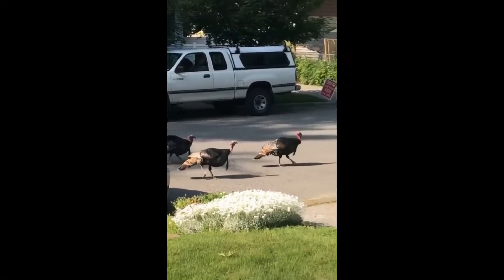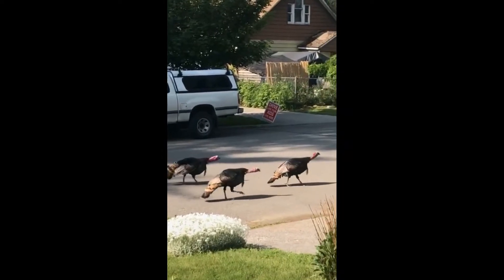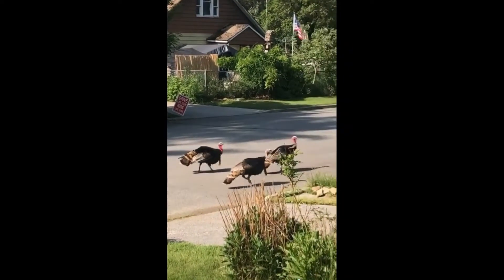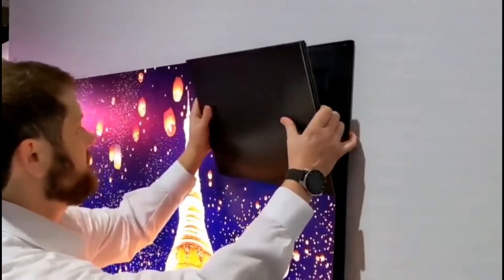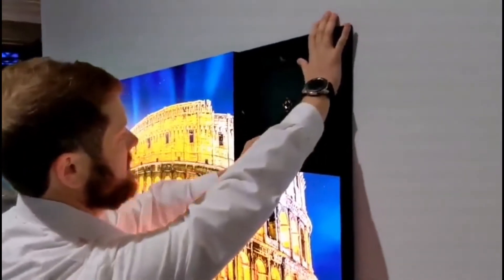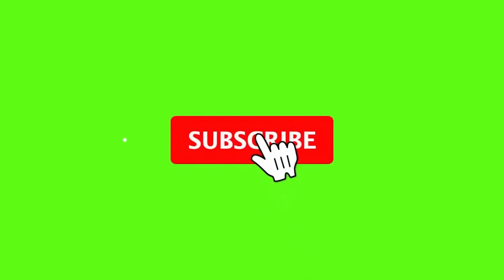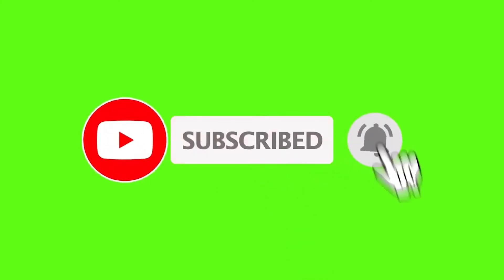292 Inches Monster Large Samsung TV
292 Inches Monster Large Samsung Modular TV

subtitles -

The Wall is a modular micro L E D display, using that you can make your own customizable screen size TV.

Normally this machine called scrap metal baler and it use to convert scrape cars in to metal cubes by compressing them.

These guys are making really ecofriendly chairs.

This guy so much happy seeing his bride first time.